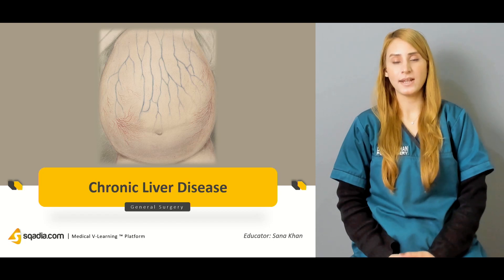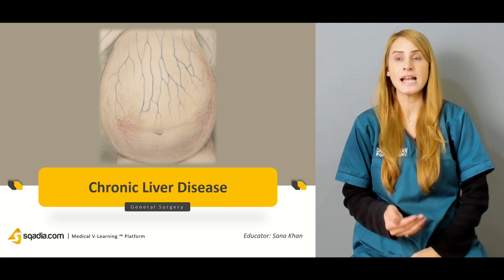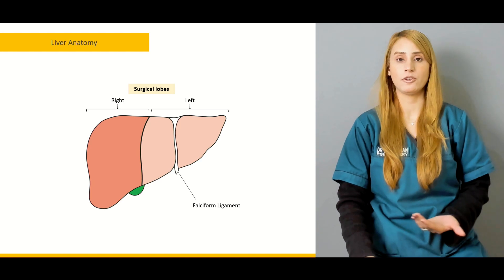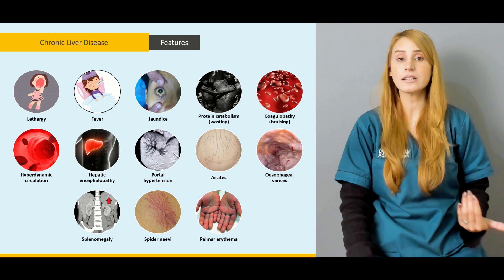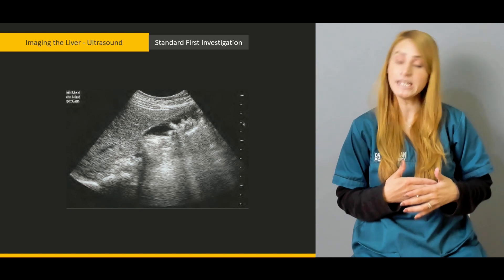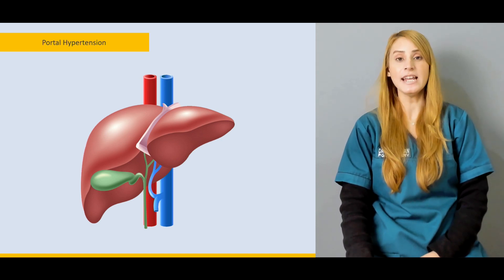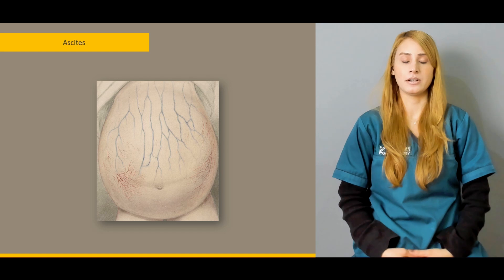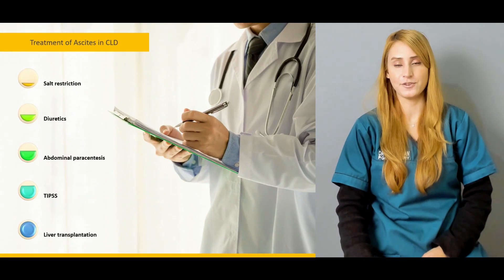Chronic Liver Disease Pathology | Portal Hypertension | Surgical Shunts | TRAILER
📚 Exploring Chronic Liver Disease: In-Depth Medical Lecture 🩺

The primary focus of this lecture is to provide a comprehensive explanation of chronic liver disease. It covers stigmata, pathophysiology, liver pathology, and complications associated with chronic liver disease. The liver, being the largest organ in the body, plays a crucial role in various bodily functions. 🌟

▬ 📜 Chronic Liver Disease ▬▬▬▬▬▬▬▬▬▬
The liver parenchyma is entirely covered by a thin capsule known as Glisson’s capsule, and by visceral peritoneum on all surfaces except the posterior, termed the ‘bare area.’ The liver is divided into a large right lobe, which constitutes three-quarters of the liver volume, and a smaller left lobe. 🏥

The liver is anchored in the right upper quadrant by peritoneal reflections that form ligaments. Chronic liver diseases are those that persist for over six months, encompassing a wide range of pathologies. The pathophysiology of chronic liver disease is explained in detail. 🔬

Progressive deterioration in liver function is associated with hyperdynamic circulation, characterized by high cardiac output, large pulse volume, low blood pressure, and flushed warm extremities. The lecture also covers how liver imaging is performed and the standard investigations used, such as CT scans and MRIs for anatomical planning of liver surgery. 🩻🧪

Magnetic Resonance (MR) imaging of the liver is superior to CT in characterizing liver lesions and detecting small liver metastases. Additionally, imaging of the biliary tract and Percutaneous Transhepatic Cholangiography angiography highlights their role in assessing vascular involvement by tumors. 🎥🔍

Positron Emission Tomography (FDG–PET) is based on the avid uptake of glucose by cancerous tissue compared to benign or inflammatory tissue. Laparoscopy is useful for staging primary hepatopancreatobiliary cancers. 🦠

In the second half of the lecture, the complications of chronic liver disease are discussed. Portal hypertension, management of bleeding varices, and oesophageal balloon tamponade are well-explained. Treatment with a vasoconstrictor combined with endoscopic therapy is the standard medical treatment for acute variceal bleeding. 💉

Surgical shunts for variceal hemorrhage, variceal bleeds secondary to thrombosis, ascites, and liver transplantation for ascites are topics discussed towards the end of the lecture. Polycystic liver disease and hepatic cirrhosis pathophysiology will be covered in the next lecture on chronic liver conditions. ✂️

Perfect for medical students and healthcare professionals, this lecture is an invaluable resource for mastering chronic liver disease and its management. 🎓✨

🔗 Watch now and expand your medical knowledge!